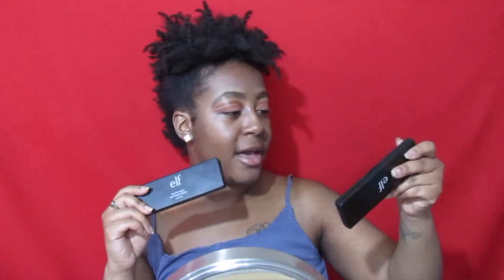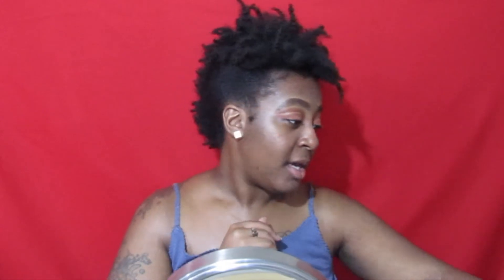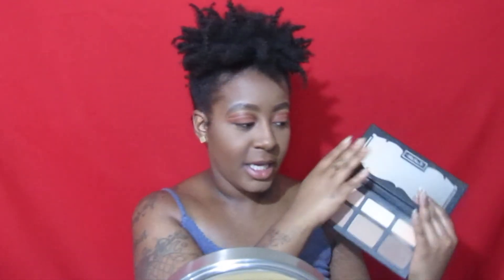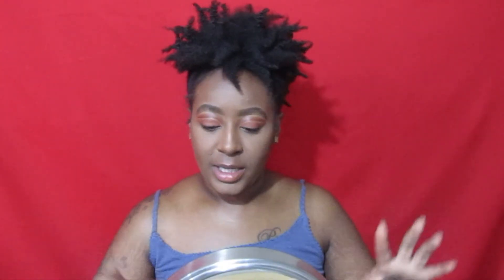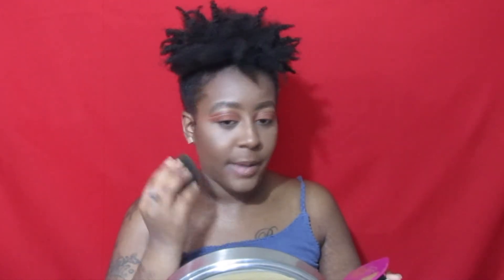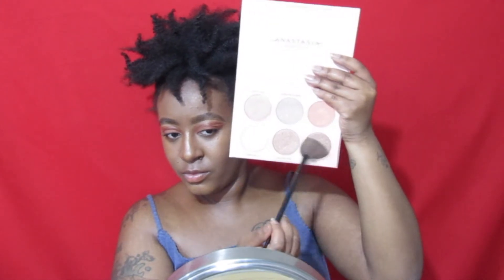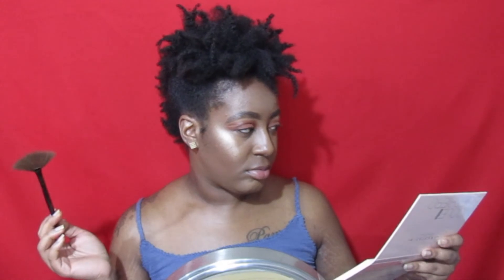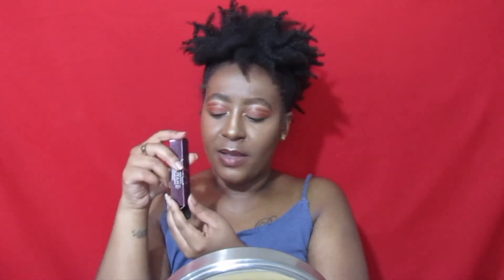SWEAT PROOF MAKEUP FOR OILY SKIN + LONG LASTING HIGHLIGHT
Here's my SWEAT PROOF OIL PROOF FULL COVERAGE FOUNDATION ROUTINE FOR OILY SKIN!

💄Products Used💄

L.A Girl HD Smoothing Primer
Elf cosmetics Oil Control mist Primer
Elf cosmetics Prep and Blurr Stick Primer
Elf cosmetics Jewel Pop Palette/ Mad for Matte 2
Colourpop No filter concealer(46 dark)
Colourpop No filter Banana Powder
Kat Von D Shade & Light Contour  Palette
Makeup Forever face powder (718)
 Elf cosmetics Power Glow Rose Gold liquid Highlight
Nicole g X ABH Glow Kit
kiss (I ENVY) Lashes (07) Wispy
Aaliyah X Mac Lili Motor City Lip Glass
Mac Cosmetics Chestnut Lipliner
urban Decay Oil control Spray
Elf cosmetics Coconut Dewy Setting Spray

☟ Makeup Review video's You May Have Missed☟